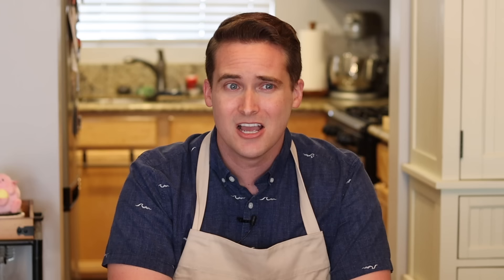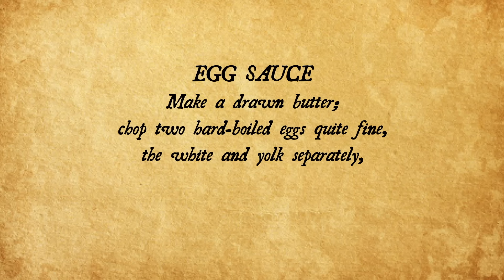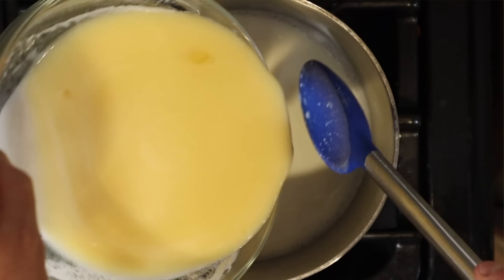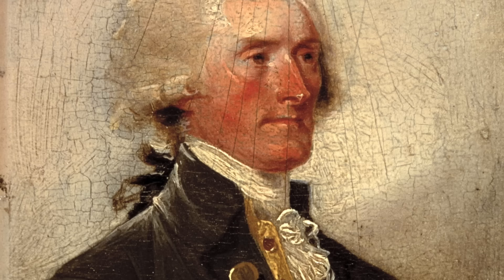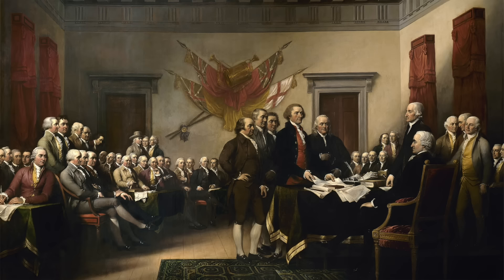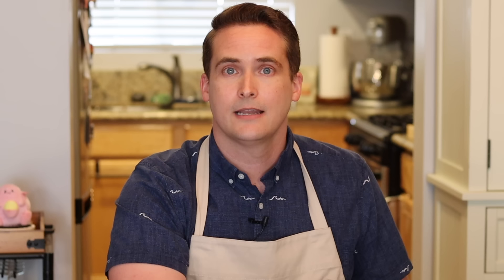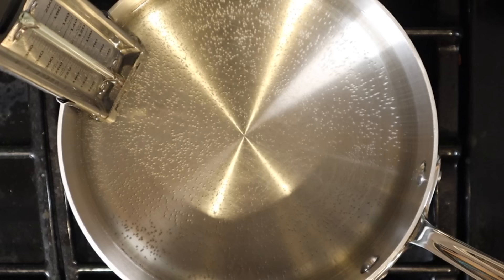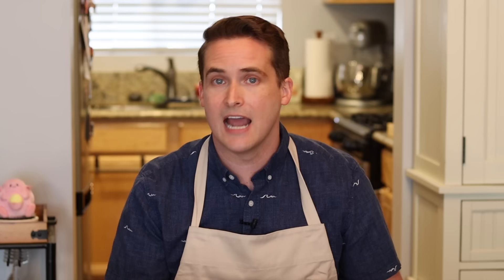A Dish for the First 4th of July... and why it should be on the 2nd.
While we may think of BBQ, hot dogs, and potato salad as traditional 4th of July fare, the Founding Fathers certainly did not. We'll take a look at one of the earliest celebratory meals and explore why John Adams wasn't a fan of July 4th.

LINKS TO INGREDIENTS & TOOLS**
Organic Nut Milk Bag
Wilton Candy Thermometer

1776 the Musical
John Adams by David McCullough
The Martha Washington Cook Book: A Compendium of Cookery and Reliable Recipes

Poached Salmon in Egg Sauce
ORIGINAL RECIPES (From The Martha Washington Cook Book)
EGG SAUCE
Make a drawn butter; chop two hard-boiled eggs quite fine, the white and yolk separately, and stir it into the sauce before serving. This is used for boiled fish or vegetables.

TO MAKE DRAWN BUTTER
Put half a pint of milk in a perfectly clean stewpan, and set it over a moderate fire; put into a pint bowl a heaping tablespoonful of wheat flour, quarter of a pound of sweet butter, and a saltspoonful of salt; work these well together with the back of a spoon, then pour into it, stirring it all the time, half a pint of boiling water; when it is smooth, stir it into the boiling milk, let it simmer for five minutes or more, and it is done.
 Drawn butter made after this recipe will be found to be most excellent; it may be made less rich by using less butter.

Boiled Salmon
The middle slice of salmon is the best. Sew up neatly in a mosquito-net bag, and boil a quarter of an hour to the pound in hot, salted water. When done, unwrap with care, and lay upon a hot dish, taking care not to break it… Garnish with parsley and sliced eggs.

MODERN RECIPE
INGREDIENTS
- 2 Hard Boiled Eggs, chopped into small pieces
- 1 Cup (240ml) of whole milk
- A heaping tablespoon of flour
- 1 Stick or 113g of softened butter
- ½ teaspoon salt
- 1 Cup of boiling water
- Salmon
- Salted Water

METHOD
1. Add the milk to a sauce pan and set over medium heat and simmer making sure not to scorch it.
2. In a small bowl, add the flour, the butter, and the salt, and mix together. Slowly add the boiling water while continuing to stir. Once smooth, pour into the milk and allow to simmer for 5 minutes. Then stir in the chopped eggs and allow to simmer for another minute, then remove from the heat.
3. Fill a medium saucepan half full with water and add some salt (about 2 tsp). Set over low heat and bring to a simmer of 175-180°F/80°C. Place salmon into the water and cook until ready (12-15 per pound). Make sure not to let the temperature raise past the 180°F.
4. Once cooked, place salmon on a warm dish and pour the egg sauce on top. Garnish with parsley.